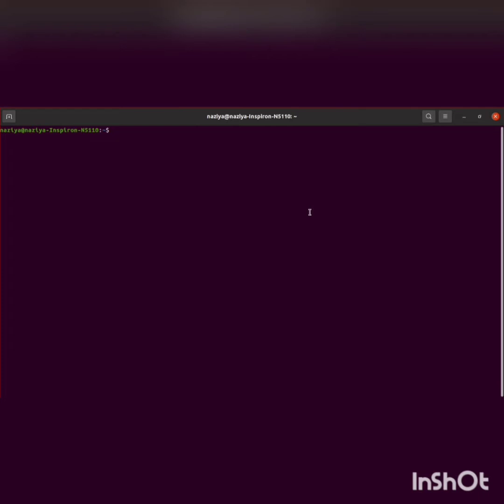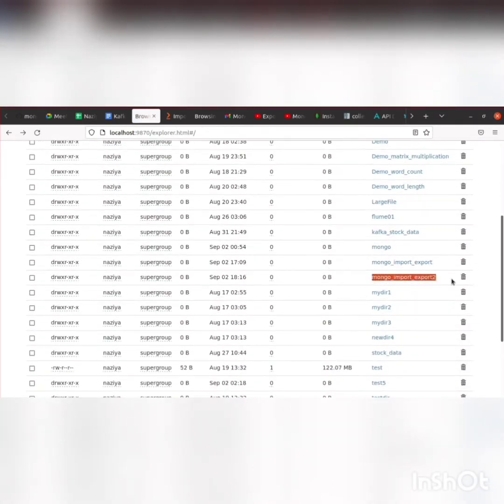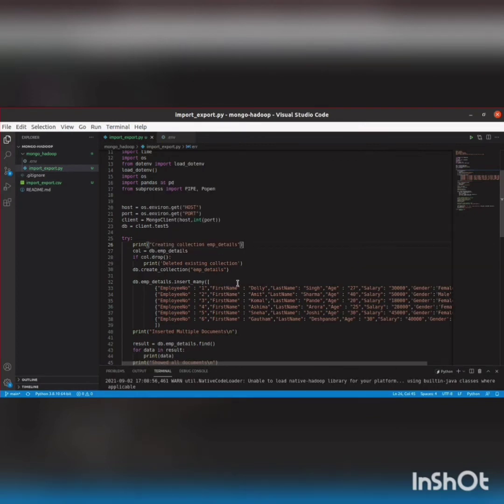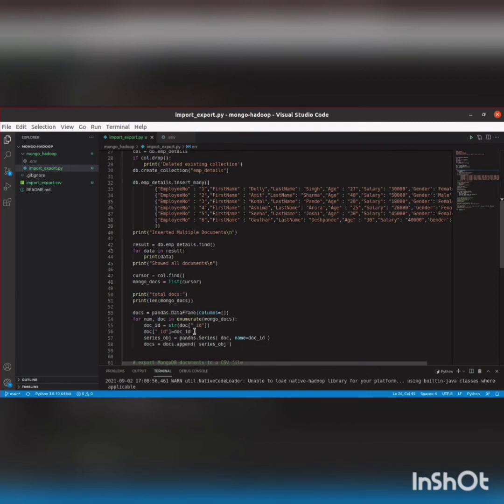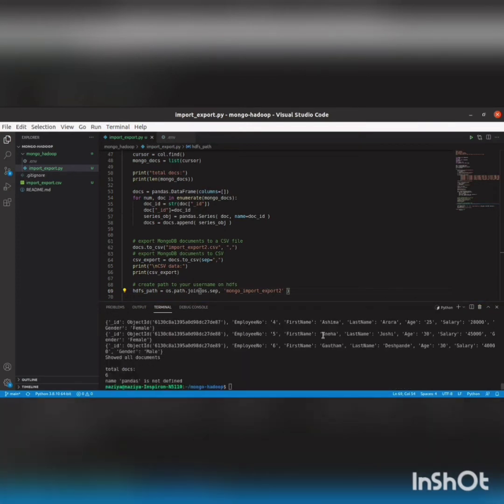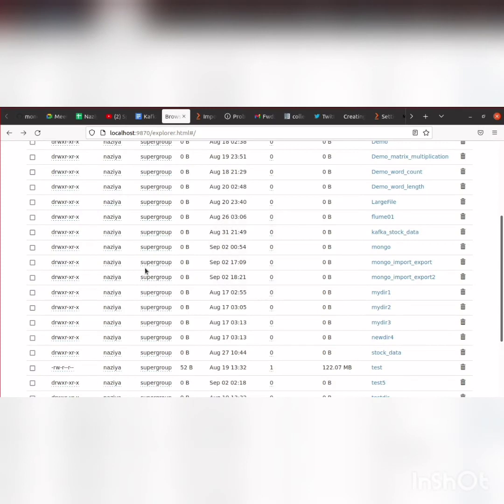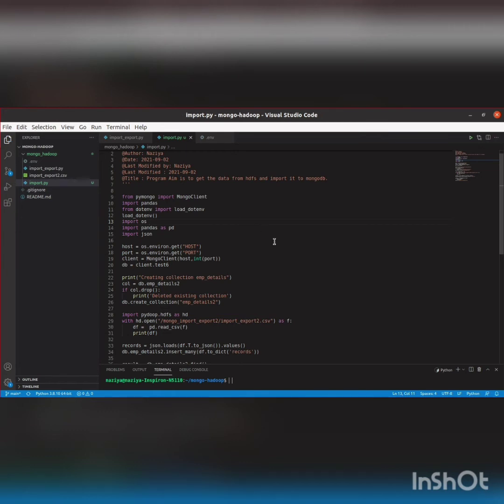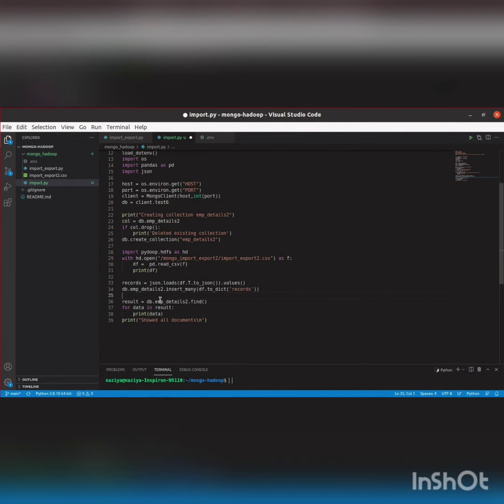Import and export operations between mongodb and HDFS